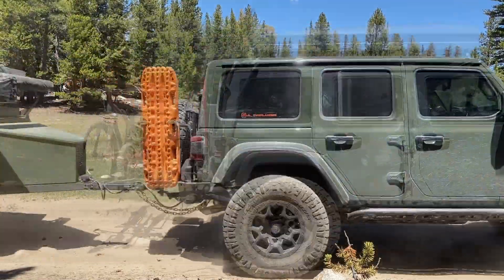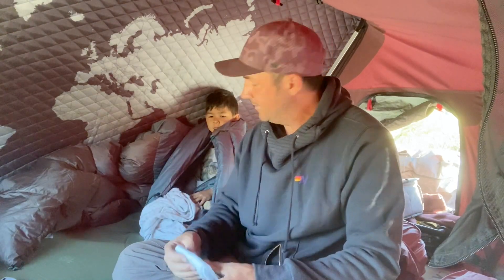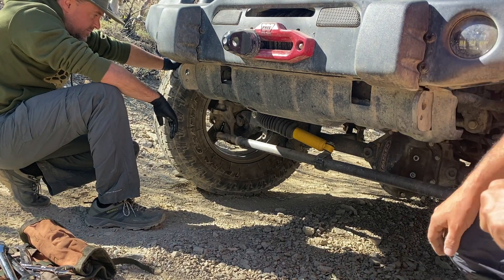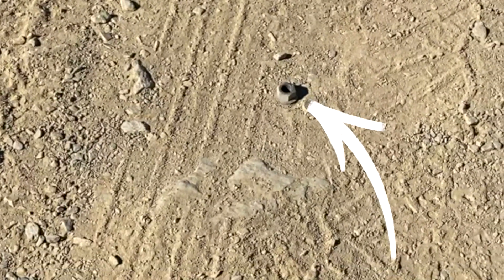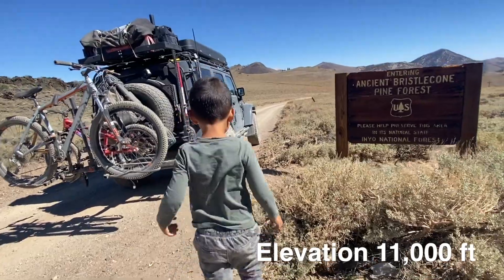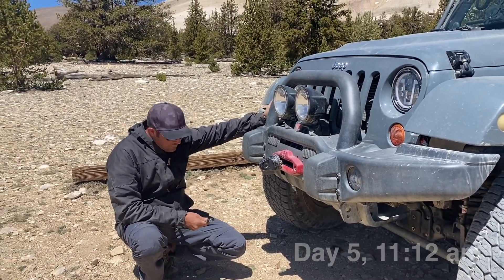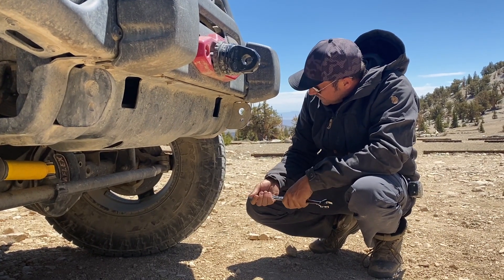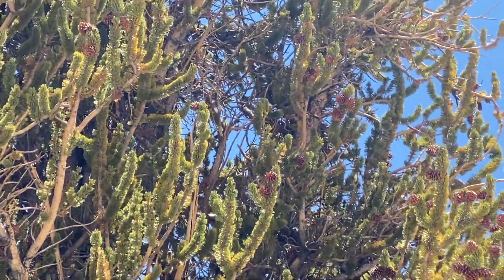These Trees Are 5,000 Years Old! (Bristlecone Pines) | 5 Days Overland Day 5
We drive into the White Mountains looking for the Ancient Bristlecone Pines and end up with a few unexpected adventures!